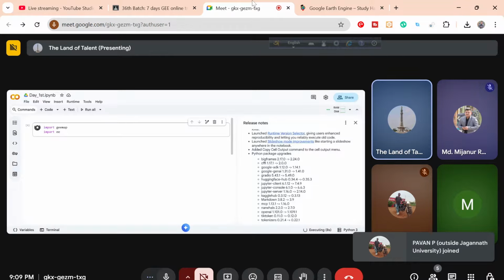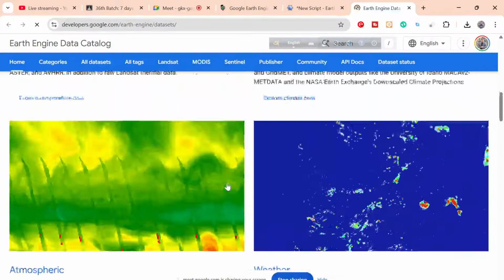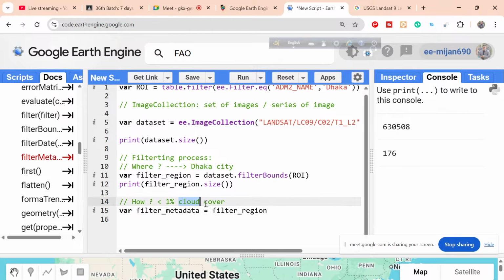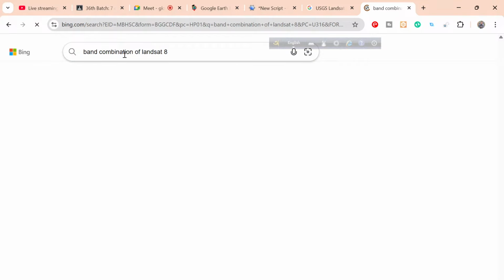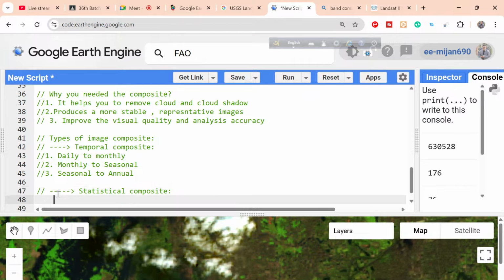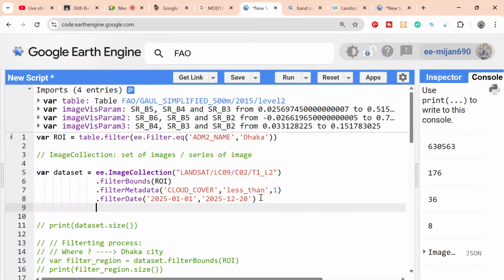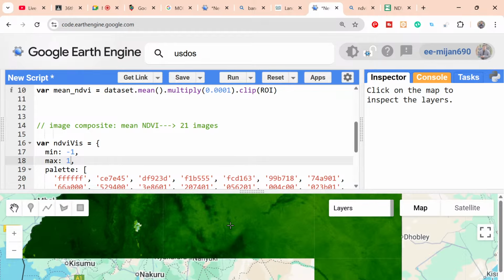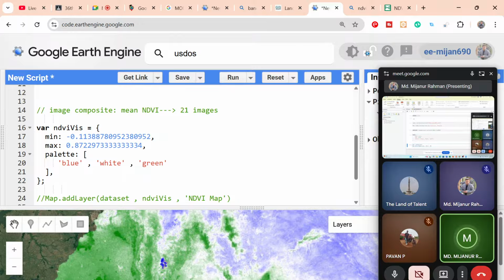What is remote sensing ? How to use Google Earth Engine for Remote sensing analysis using ArcGIS pro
7 days of online training on Master Google Earth Engine for Remote Sensing & GIS analysis for beginners to advanced course contents

2nd day:
 Filtering and Displaying Satellite Images: Landsat , Sentinel
 Satellite Composite
 Band combinations